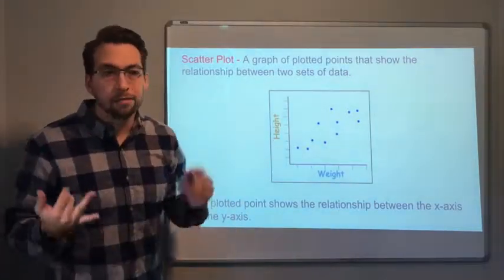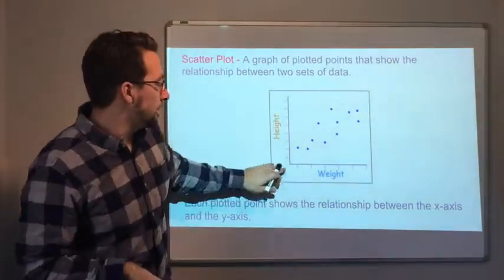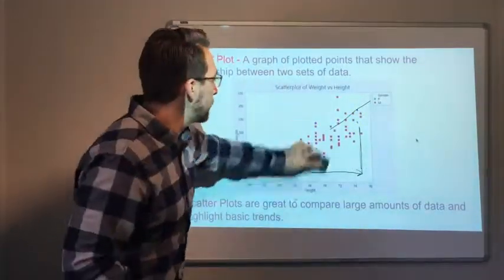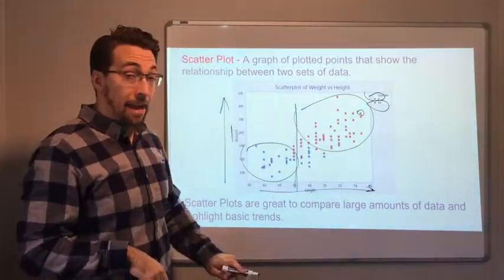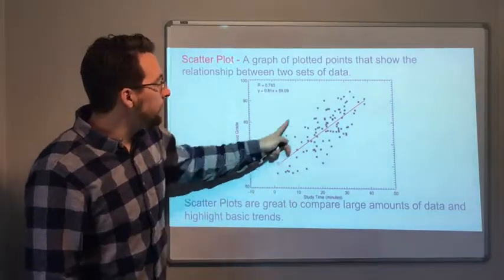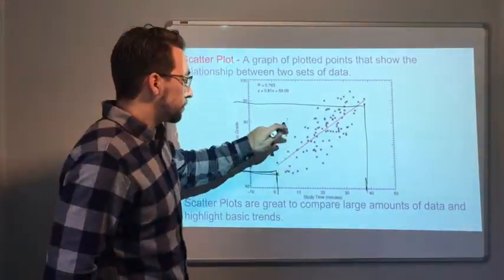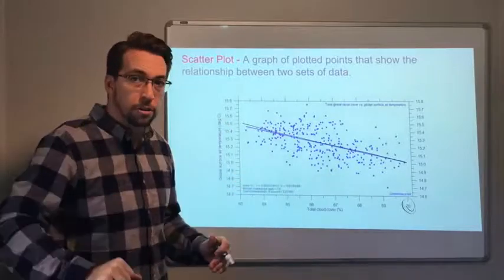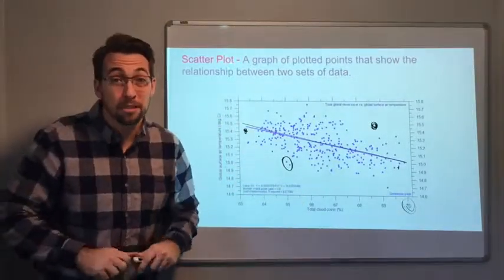Graphs and Data - Scatter Plot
Learn how to read and create a Scatter Plot.